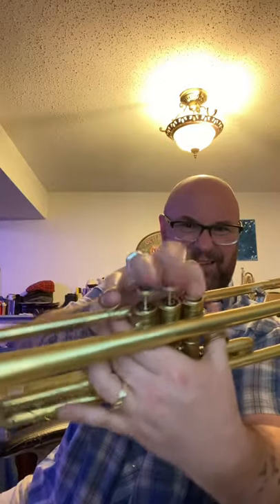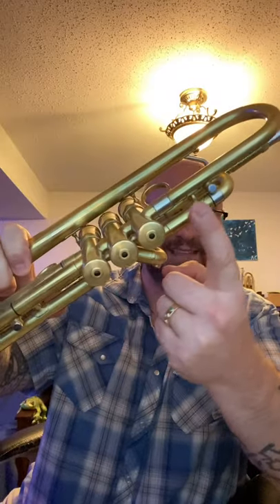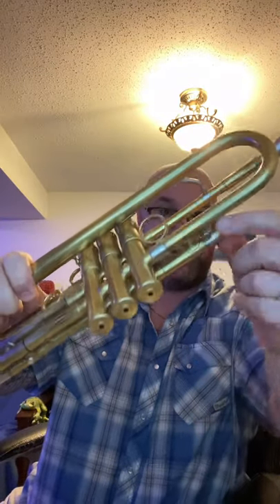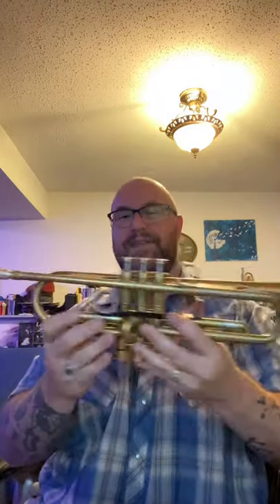Olds Ambassador Trumpet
My horns, some noodling and some odd chatter about the music biz...